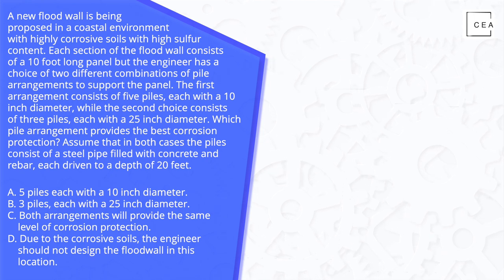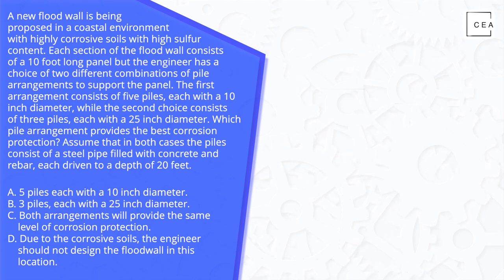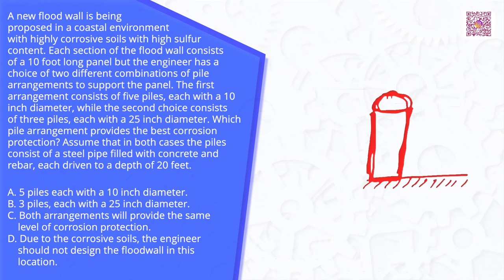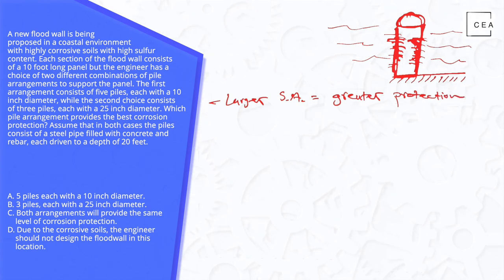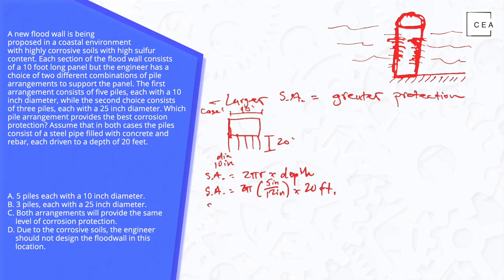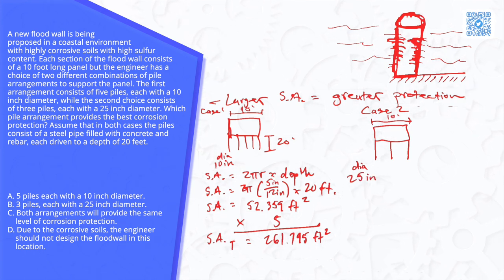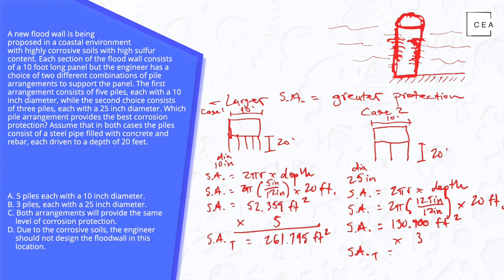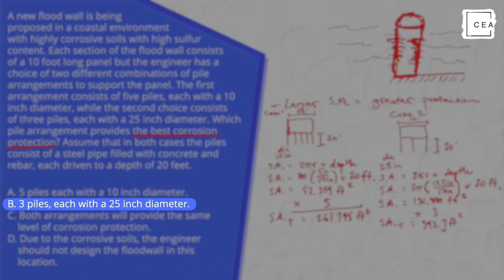Civil PE Exam - Structural/Geotech - Find the Pile that Provides the Most Projection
Today our newest CEA team member, Matt Fanghella, jumps on to solve a great structural/geotech problem dealing with finding the best pile for corrosion protection.  Hit pause and see and work it yourself and then let's see how Matt does.

If you need more problems, including a CBT exam or paper exam, check out our home page:

If you need a full review course to crush your PE exam, then check out

What did you want to see next??